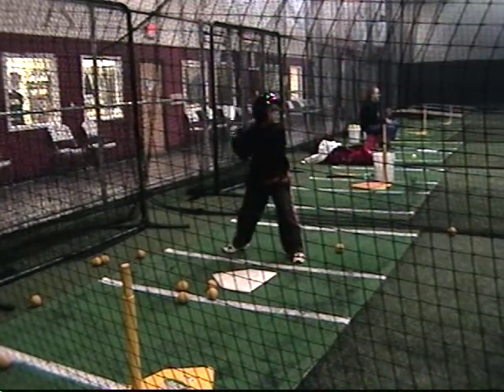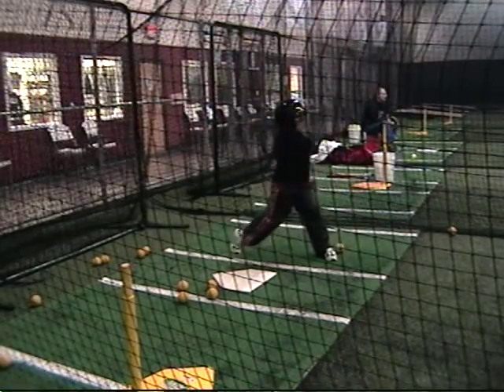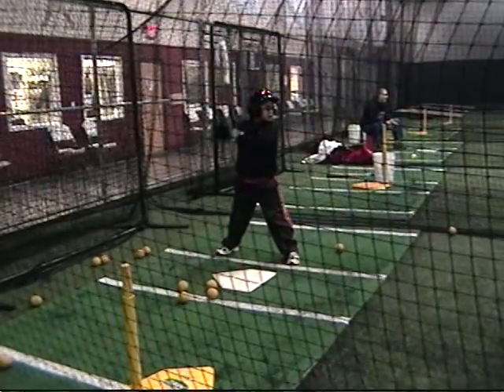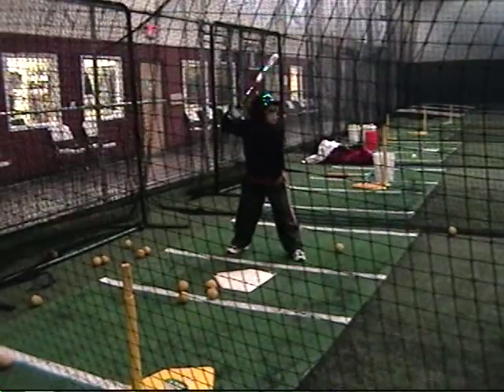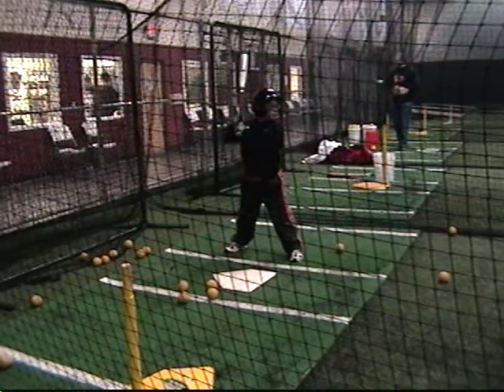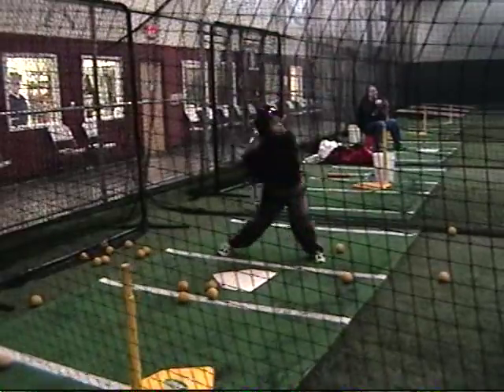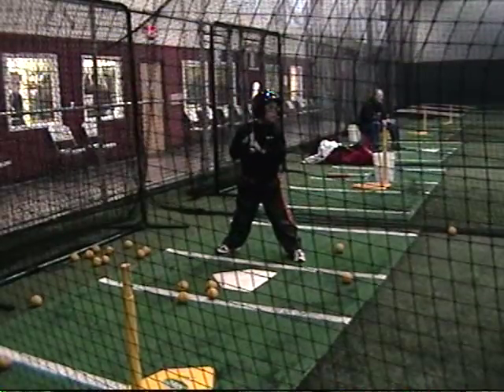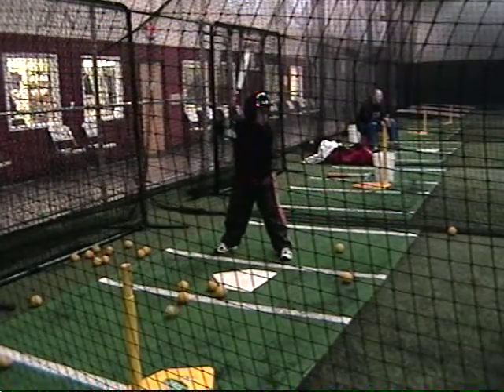9 year old baseball batter jules5.2.mpg